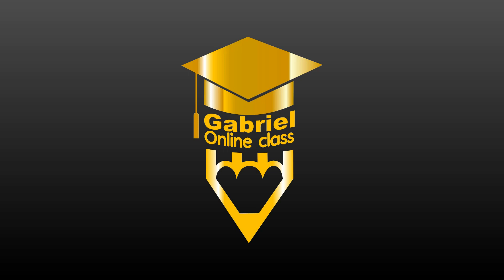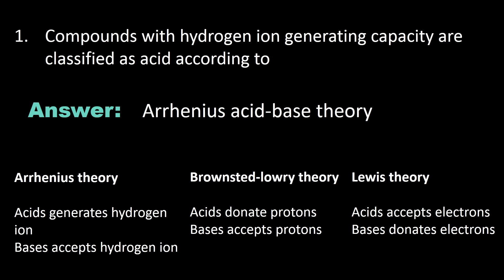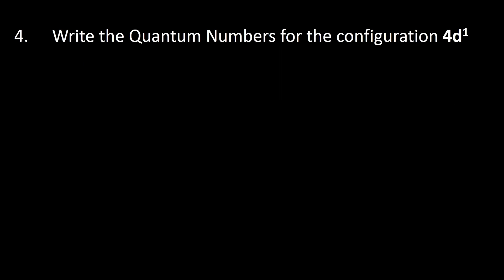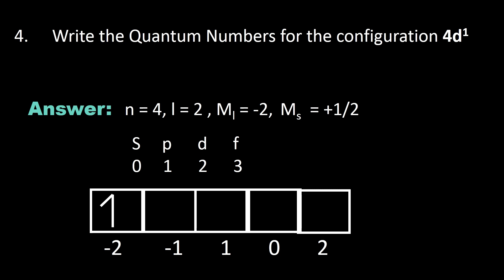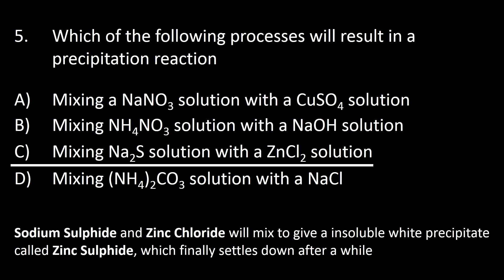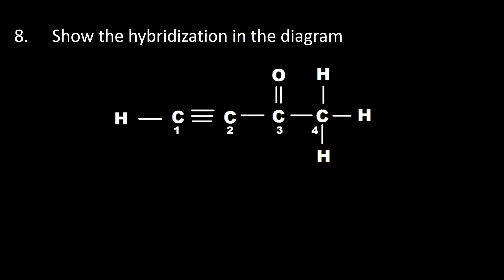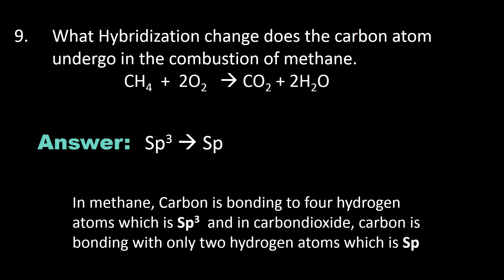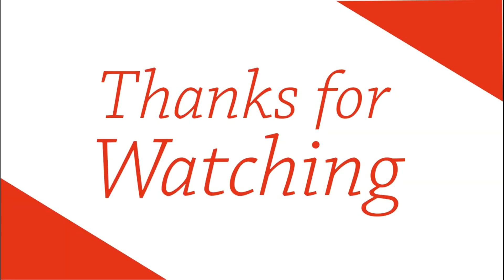Chem 101(Chemistry) Past questions and answers review - part 1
Review of some past questions and answers in chem 101( chemistry)